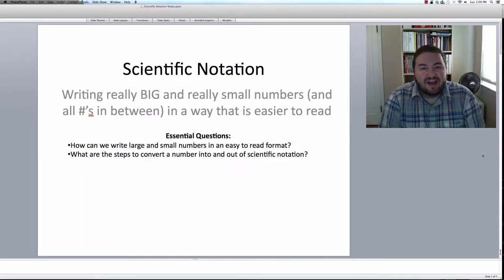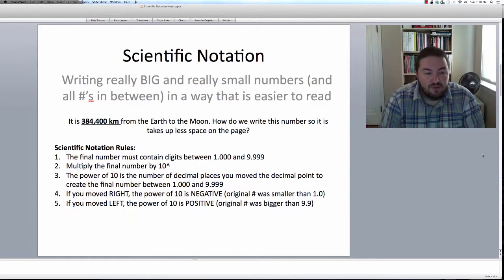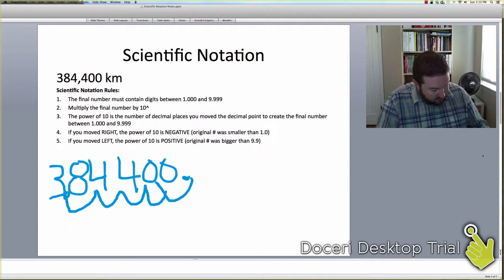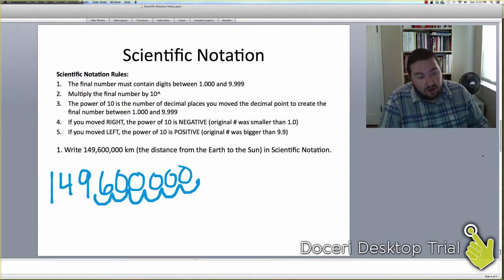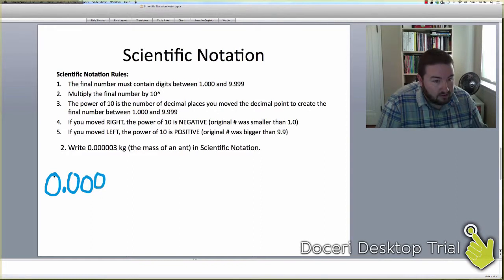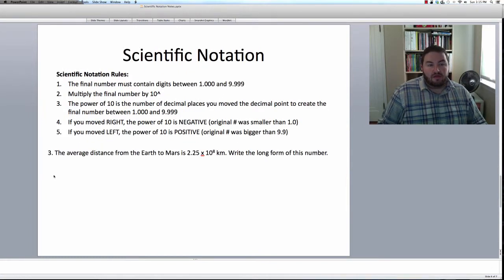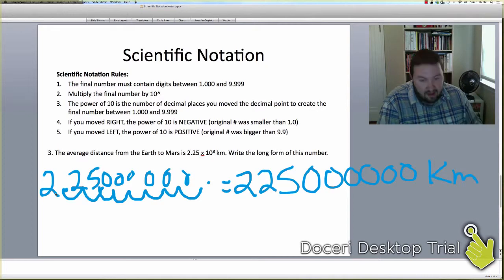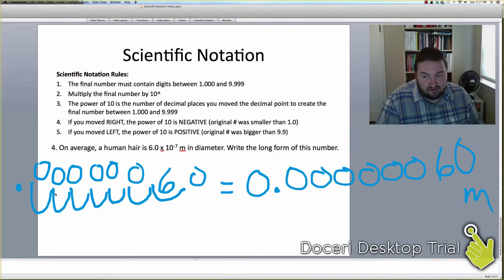Scientific Notation - Morris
Scientific Notation Notes